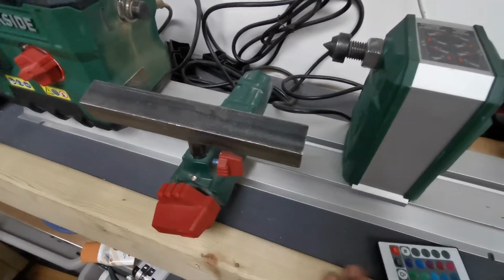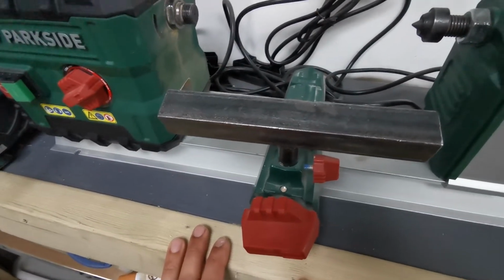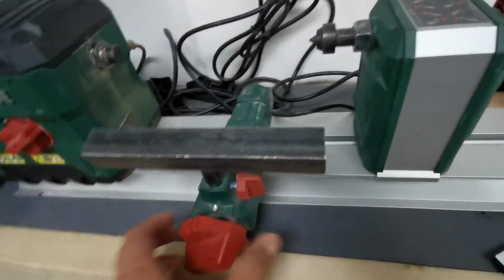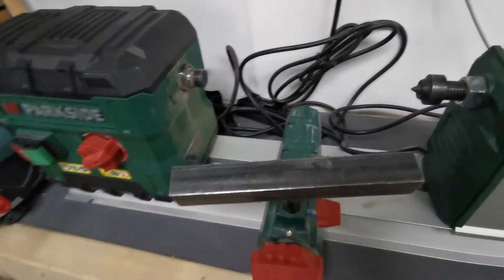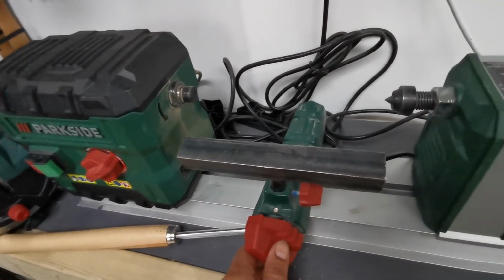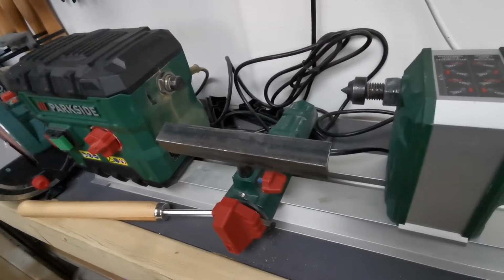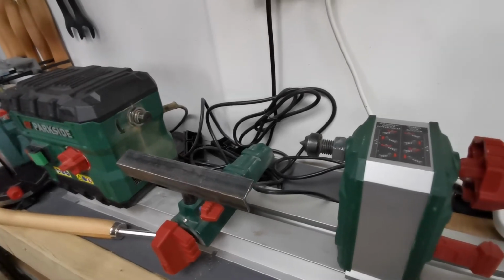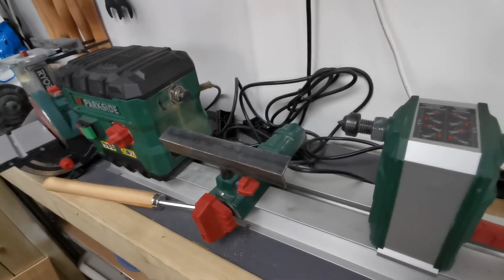Parkside lathe tool rest and general tips.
quick overview of tool rest and some tips on usage.